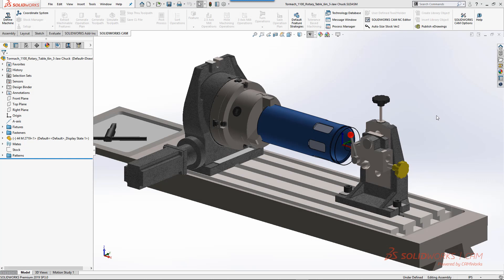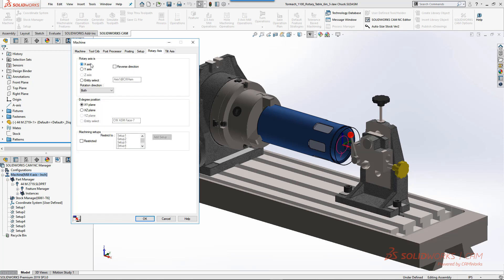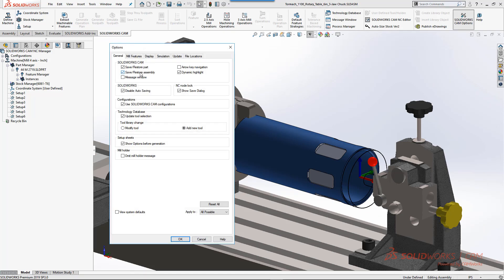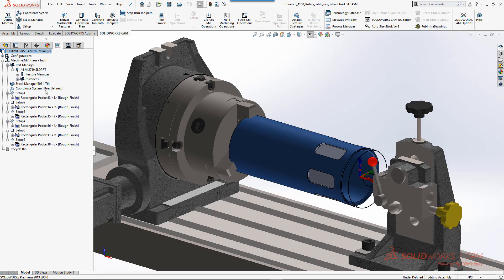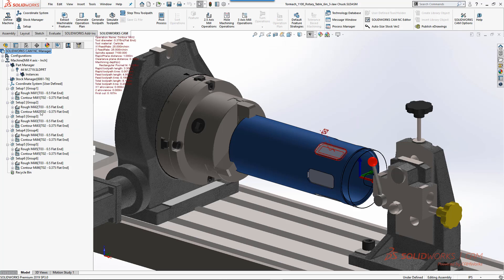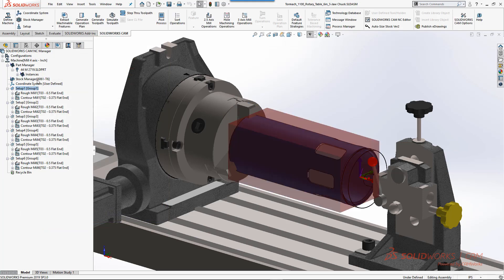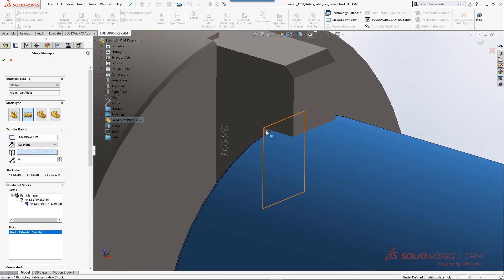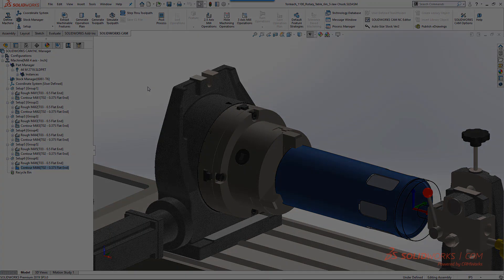3+2 Indexing - Using a Rotary on a mill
In this video, we cover a brief explanation of setting up SOLIDWORKS CAM Professional for a 4 axis rotary indexed part.